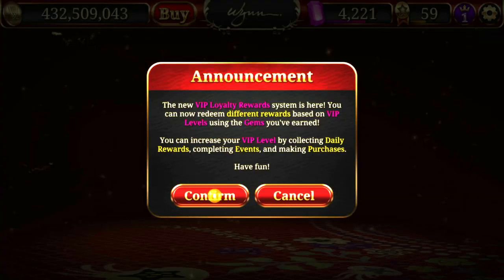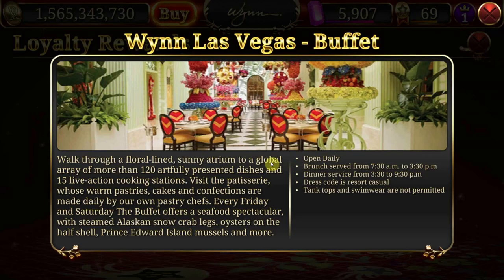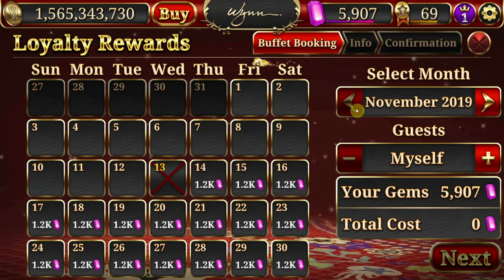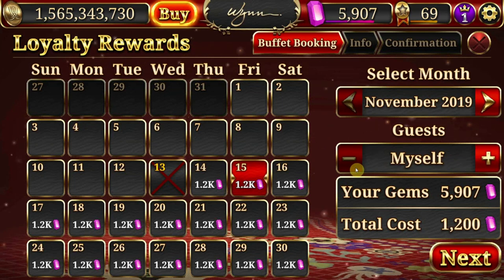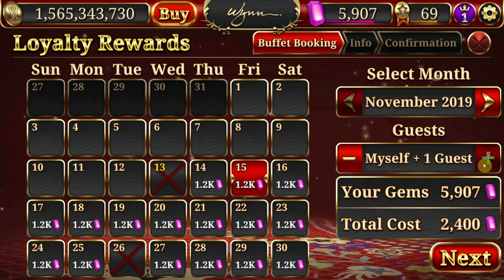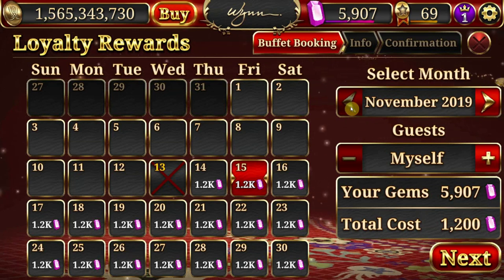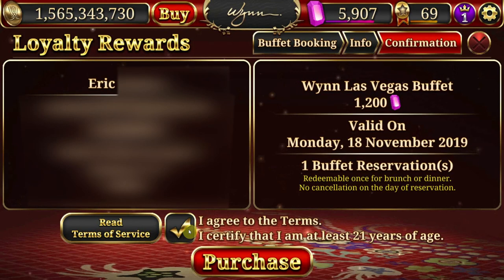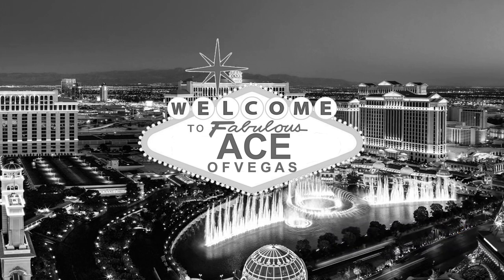How To get Wynn Slots Free Buffets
How to get free Wynn Buffets in Las Vegas

When are the Wynn Slots Buffet Rewards being released? Today guys!
The Buffet at the Wynn is one of the best and most popular buffets in all of Las Vegas. And now the Wynn Slots App offers Free Buffet Rewards. For only 1200 Wynn Gems, it's a pretty good deal.